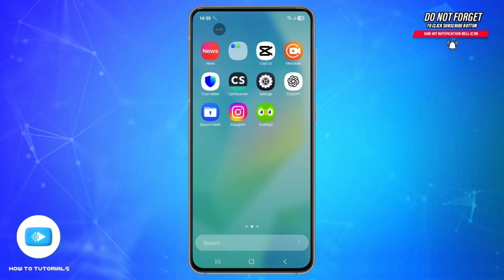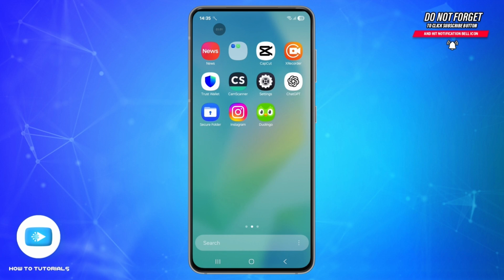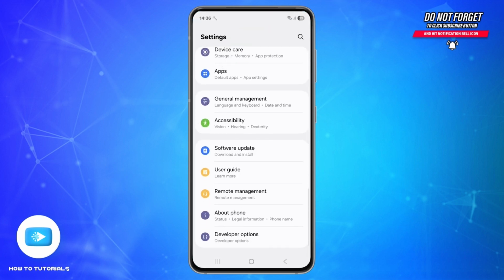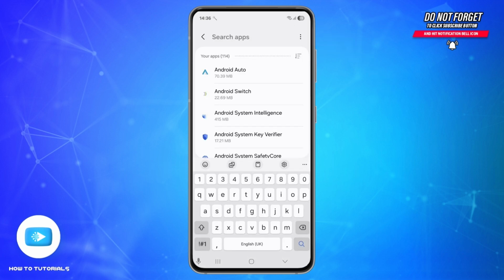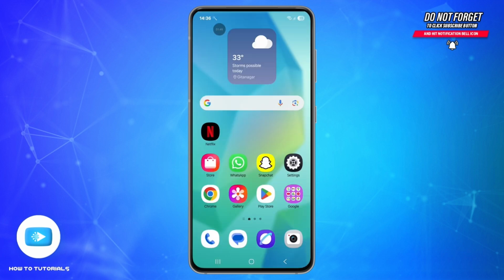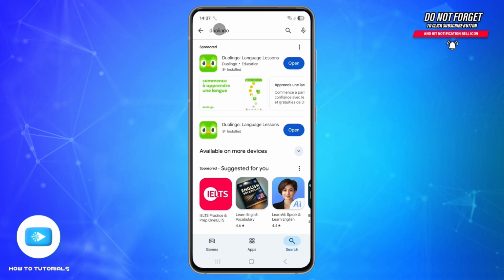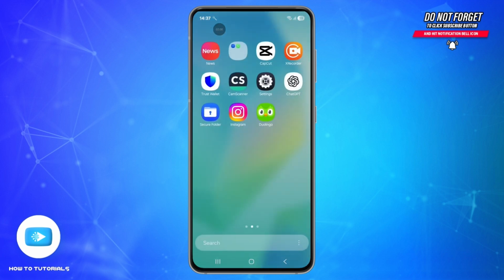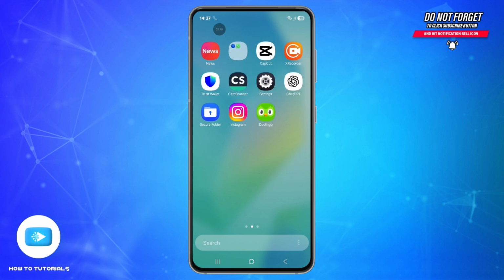Fix Duolingo App Not Working | Solve Duolingo App Crashing Issue 2025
"Fix Duolingo App Not Working | Solve Duolingo App Crashing Issue 2025" - A Video Guide by How To Tutorials.

In this tutorial, you’ll learn practical solutions to common Duolingo app problems, including crashes, freezes, and login issues. We’ll cover clearing cache, updating the app, checking device compatibility, and reinstalling Duolingo if necessary.